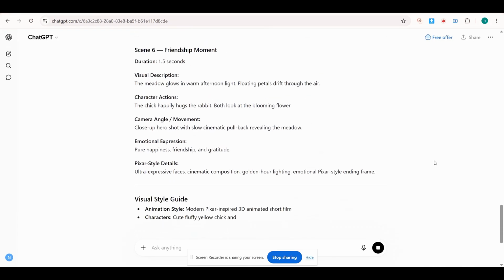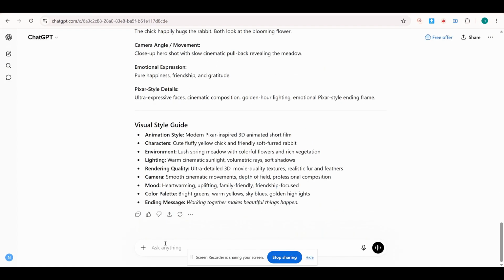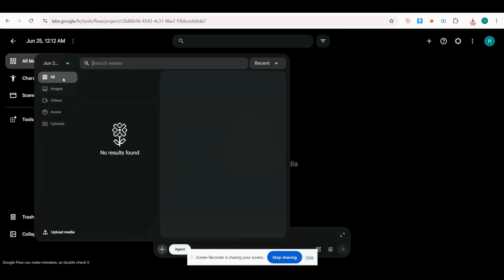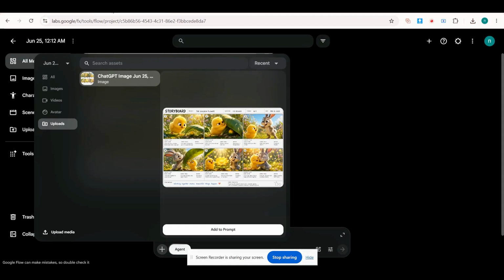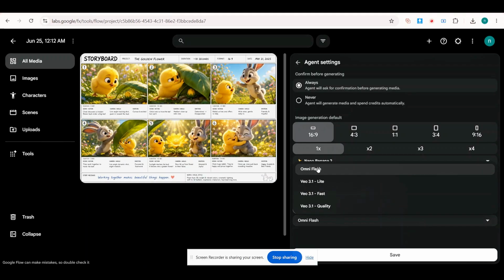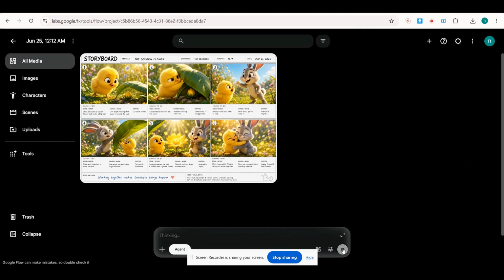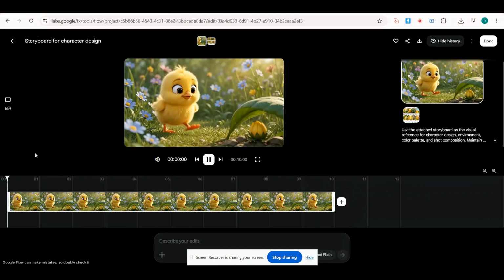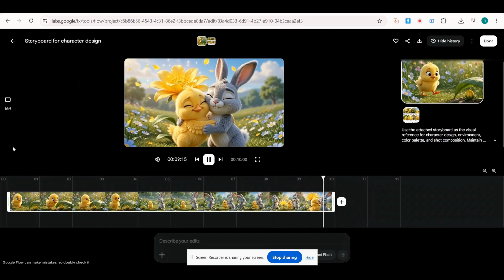I Turned a ChatGPT Storyboard Into a Cinematic AI Video Using Google Flow & OmniFlash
🎬 Turn a ChatGPT Storyboard Into a Cinematic AI Video with Google Flow & OmniFlash

📑 Workflow Covered:

In this video, I show you my complete workflow for turning a storyboard created with ChatGPT into a fully animated cinematic AI video using Google Flow and OmniFlash.

You'll learn how to create structured storyboards, organize scenes, and transform them into high-quality AI-generated video sequences with consistent storytelling and cinematic visuals.

✅ Create detailed storyboard sequences with ChatGPT
✅ Structure scenes for better AI video generation
✅ Generate cinematic video shots using Google Flow
✅ Use OmniFlash to bring storyboard scenes to life
✅ Improve visual consistency across multiple shots
✅ Speed up AI filmmaking workflows
✅ Create short films, commercials, social media content, and cinematic videos

One of the biggest challenges in AI filmmaking is maintaining story flow and scene consistency. This workflow helps you plan your entire project before generating video, making the final result more cohesive and professional.

🛠️ Tools Used:

✅ ChatGPT
✅ Google Flow
✅ OmniFlash

💬 Have questions about the workflow or want the prompts shown in this video?